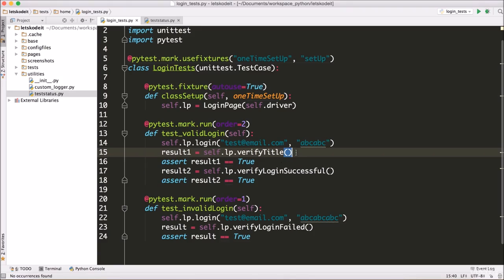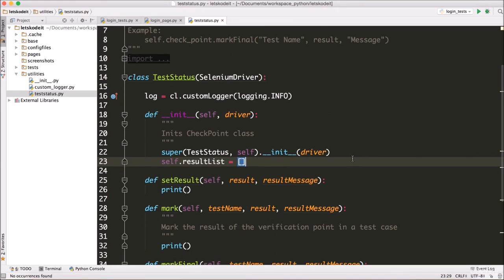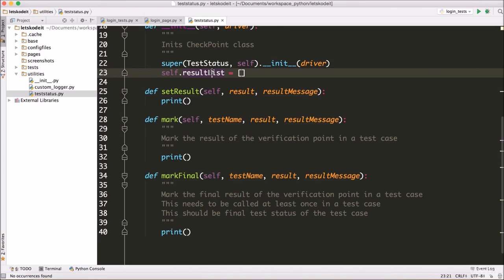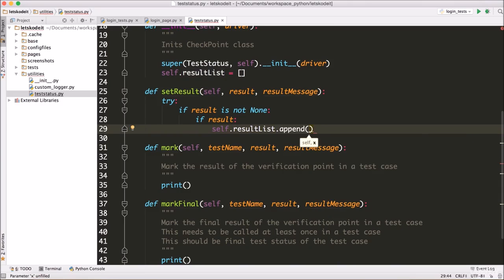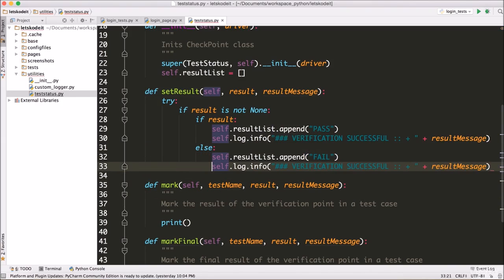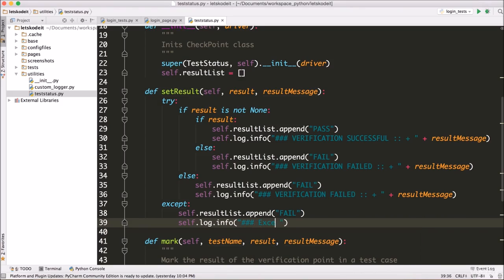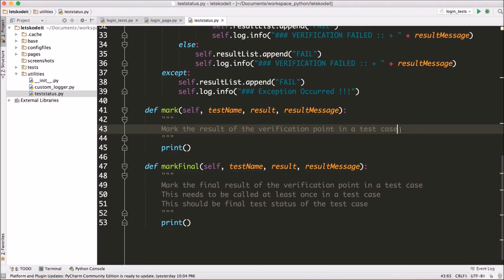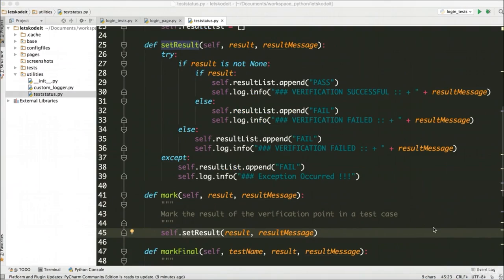2 How To Assert Without Stopping Test Execution Practical Example Part 1/3